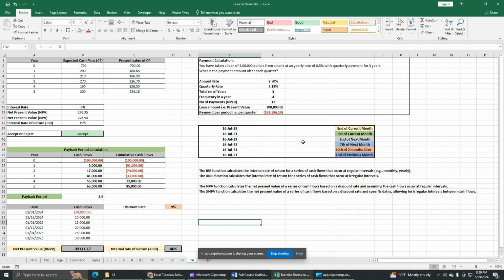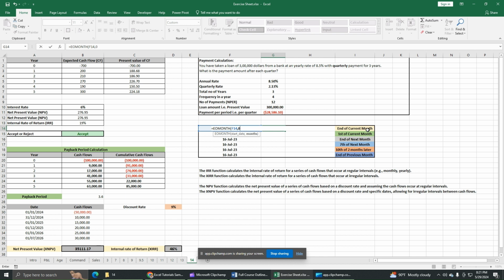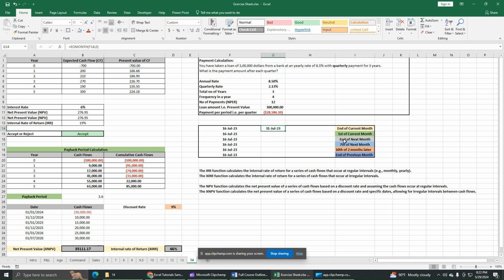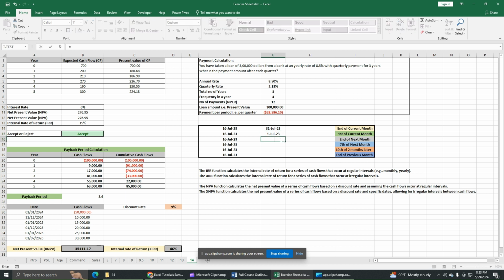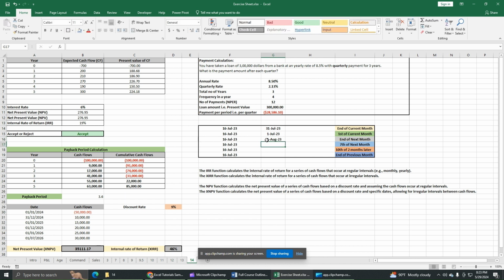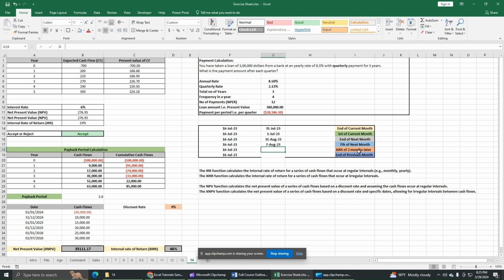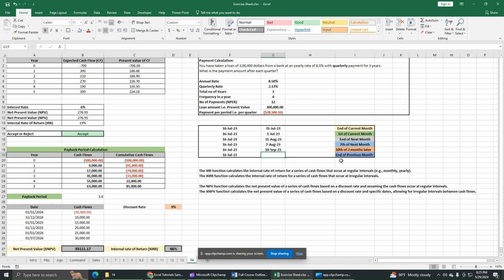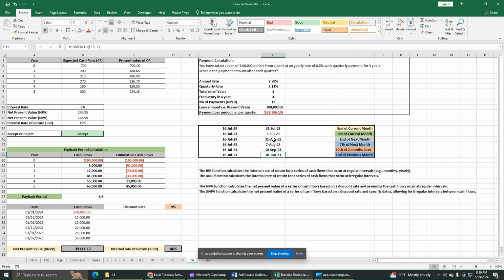14.6 EOMONTH in Excel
In this tutorial, we will learn how to calculate EOMONTH in Excel.